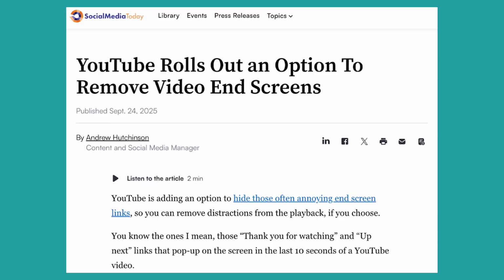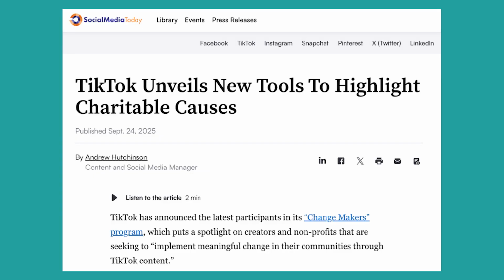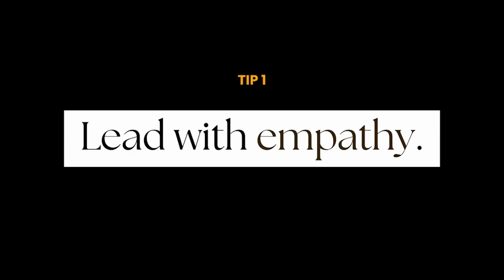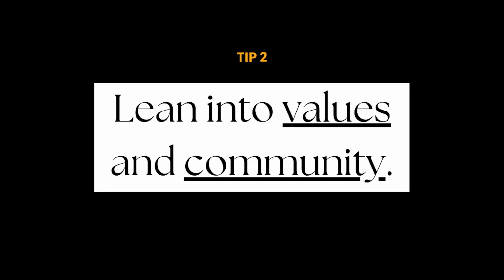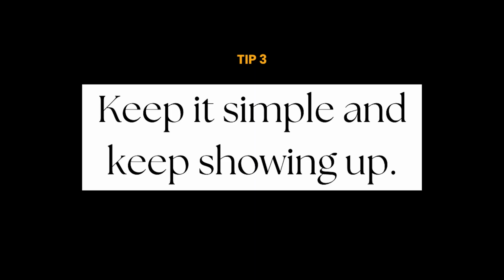YouTube, TikTok & LinkedIn Updates + Fall Marketing Tips | Office Hours with Jess E1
Welcome to the first episode of 'Office Hours with Jess,' your weekly dose of marketing and comms made simple! In this episode, I'm breaking down the latest updates from YouTube, TikTok and LinkedIn + why your fall campaign strategy should look different this year given everything happening in our world right now.

✨ Chapters:
00:33 Platform Updates
00:38 YouTube End Screens
02:28 YouTube Comment Filters & Livestream Highlights
04:07 TikTok's Donation Stickers
05:01 LinkedIn's Career Hub
05:53 Coffee Break!
06:39 Fall Marketing Shifts
07:35 Fall Marketing Shift 1: Empathy
08:12 Fall Marketing Shift 2: Community
08:48 Fall Marketing Shift 3: Simplicity